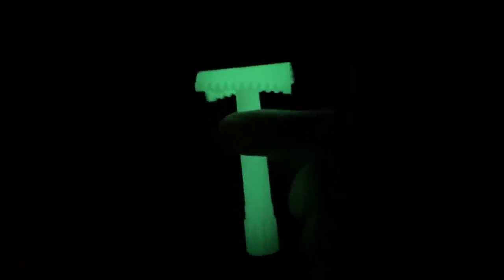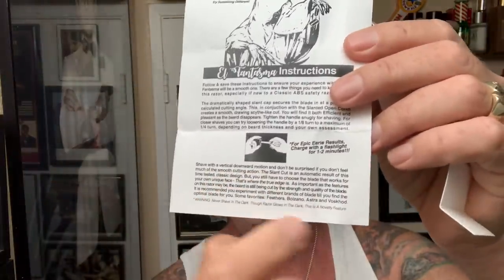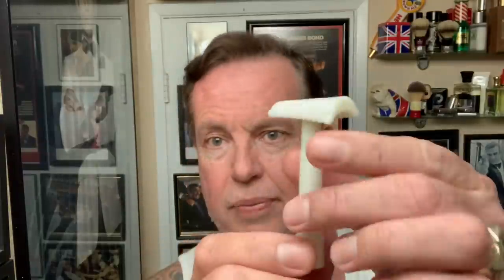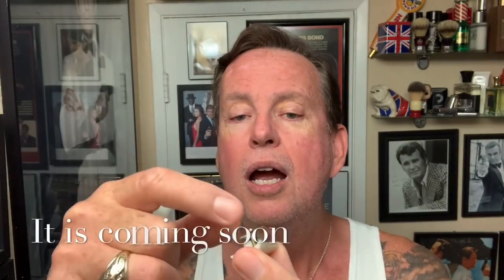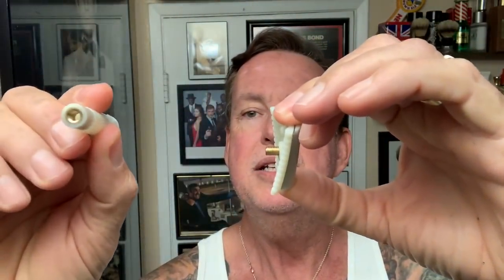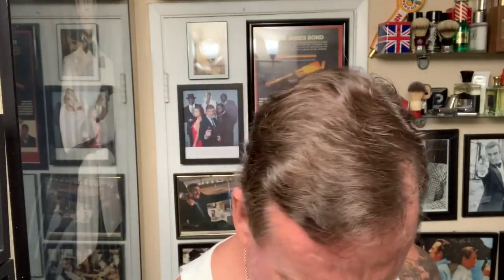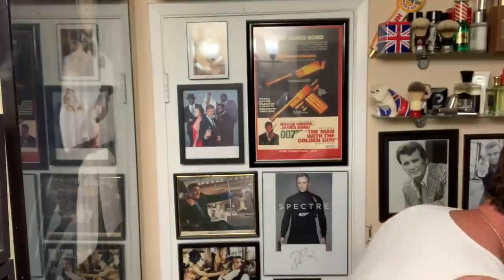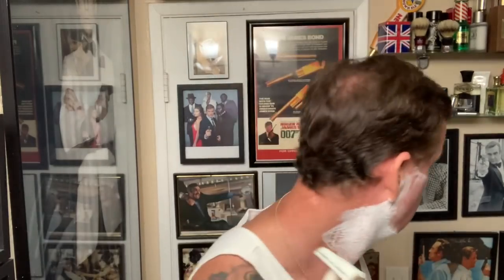El Fantasma Open Comb, Double Slant Safety Razor from Phoenix Artisan Accoutrements.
With the Halloween season here already, I’m looking forward to trying what sounds like a very aggressive safety razor from PAA. This is an open comb slant razor.

Based on the Fasan Dbl Slant from the 1930s, and made of ABS plastic and glows in the dark!!

Coffee Mug-

Shave Bowl- Panta Rei
Brush- Kensurfs Summer 2019 Synthetic
Shave Soap - Atomic Age Bayrum
Razor - El Fantasma Open Comb Double Slant
Blade - Astra Green
Aftershave - Atomic Age Bayrum
Alum Block- PAA